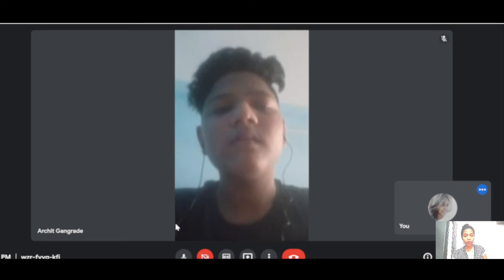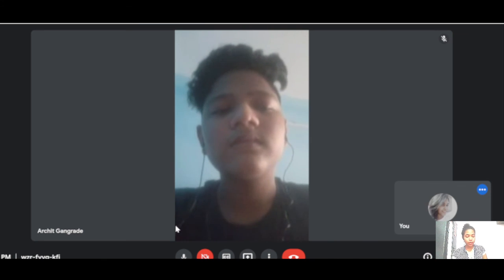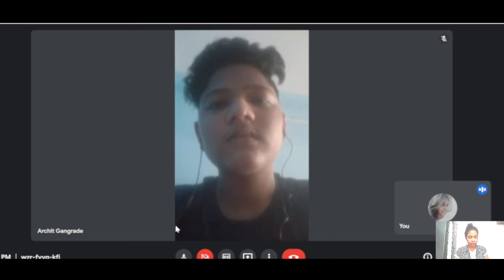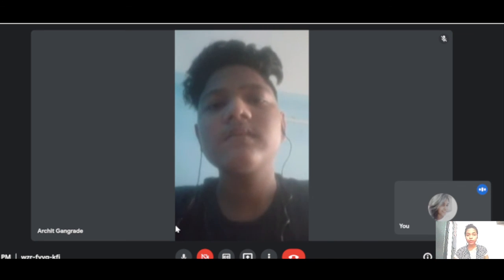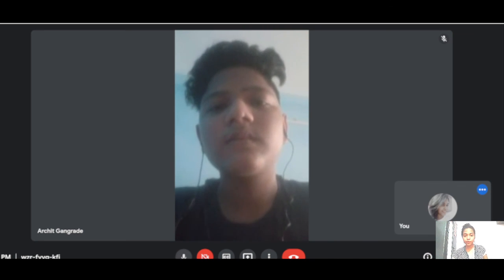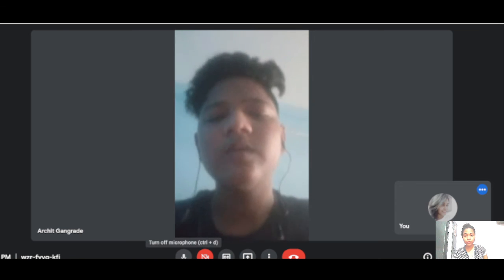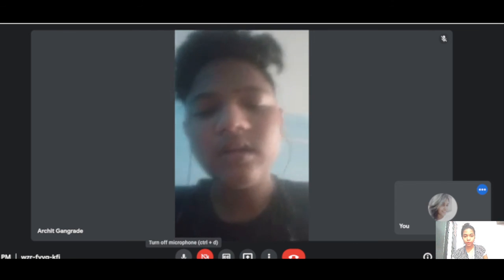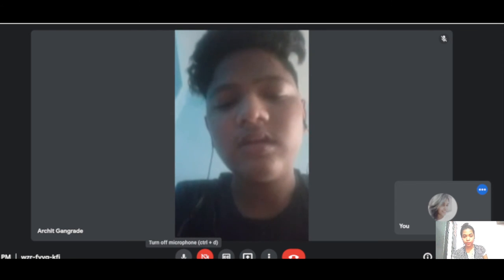Class 9th _Viva_Tissues_Archit_CBSE_8 August 2021